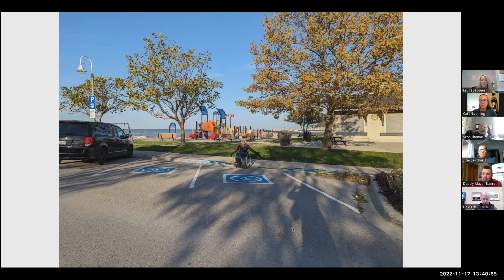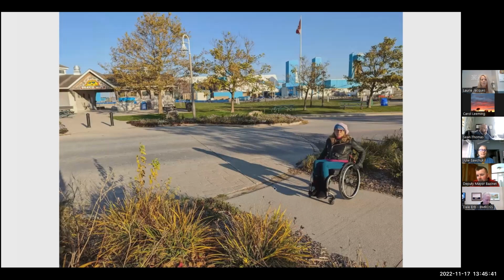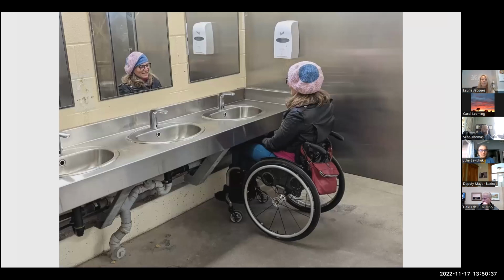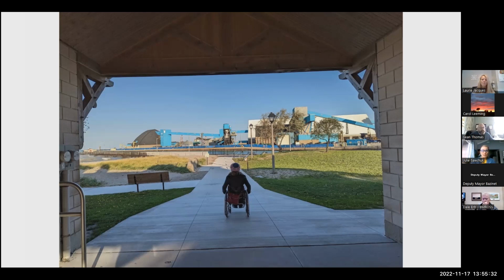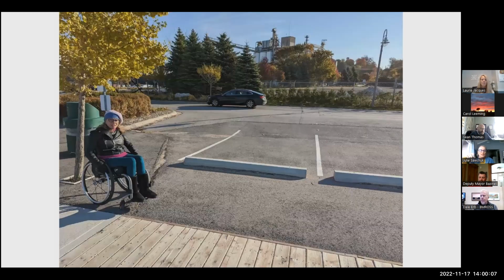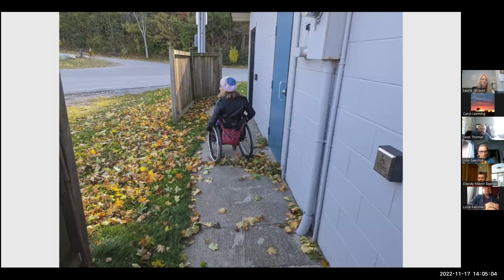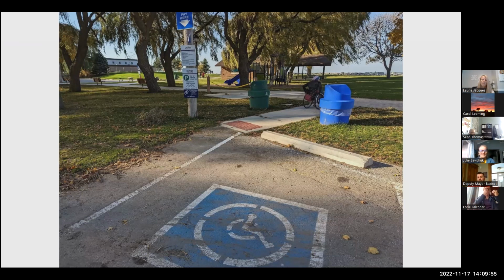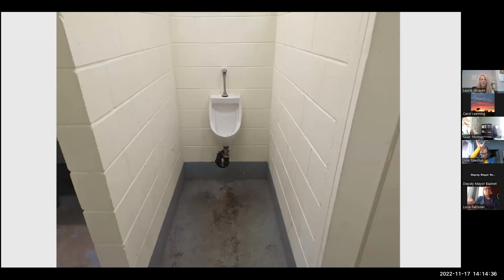Goderich Waterfront Access tour with Julie Sawchuk and the HCAAC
Join me with the Huron County Accessibility Advisory Committee as we tour along the Goderich Waterfront and check out the boardwalk, parking, washrooms, picnic areas and playground. Although it is already a very accessible place to visit, there is room for improvement so everyone can have a safe and enjoyable visit to the beach and boardwalk.

Making washrooms truly accessible is my goal - Want to know more about accessible washrooms?

*Did you know you can hire me to help you make your space more accessible?*
Accessibility Consulting & Awareness
Motivational Speaking
Professional Development
Modelling